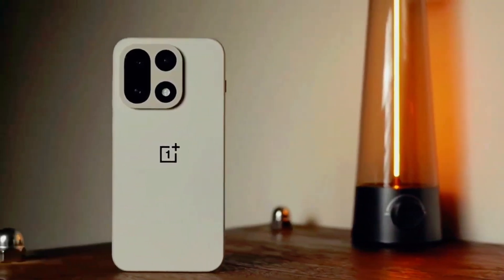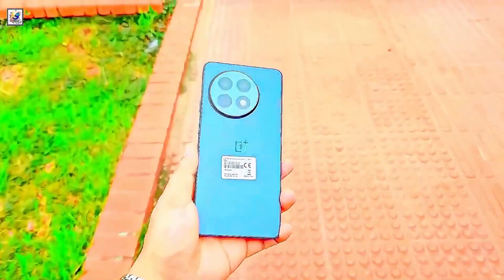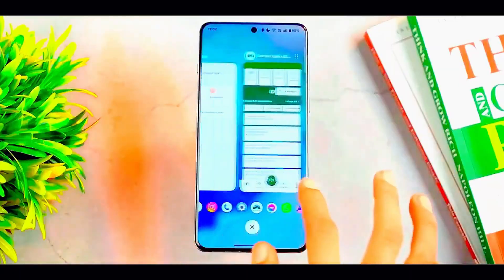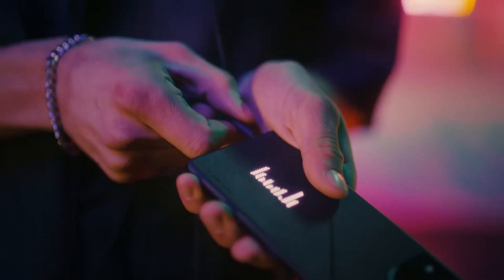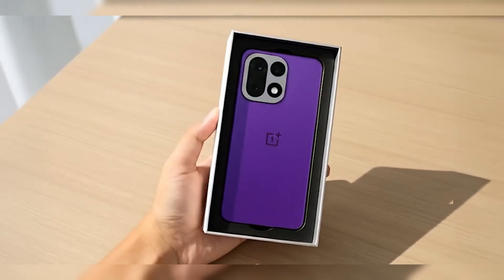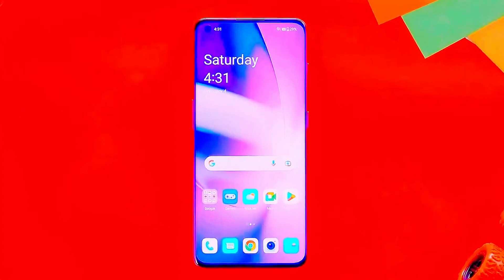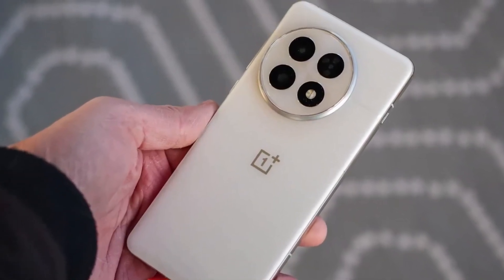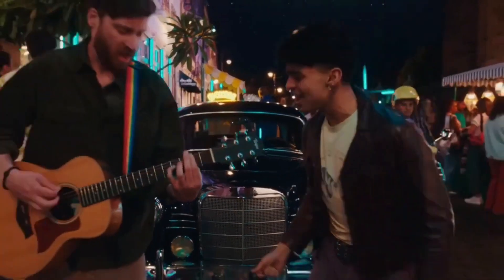OnePlus 15 Durability - he Toughest Phone Yet? !!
The OnePlus 15 is breaking away from the usual smartphone race by focusing on real durability with aerospace-grade MAO coating and a tough new metal build. From a massive 7,000mAh battery and 165Hz display to Snapdragon 8 Elite Gen 5 power, here’s everything you need to know before its global launch. Is it truly built to last — or just built to hype? Let’s find out.